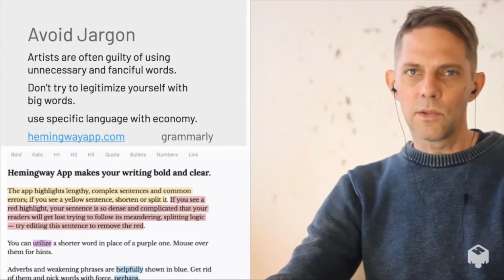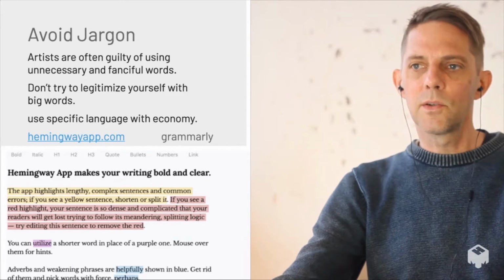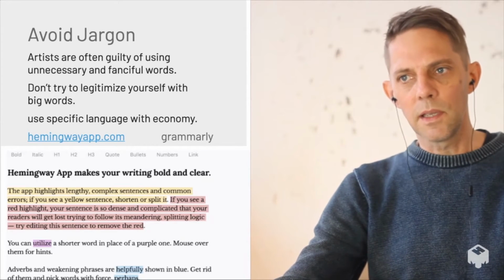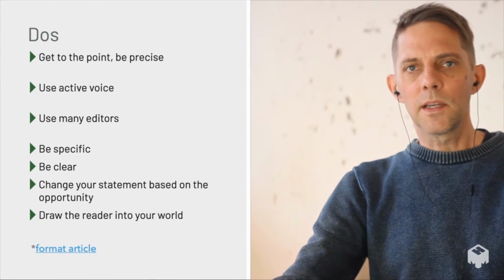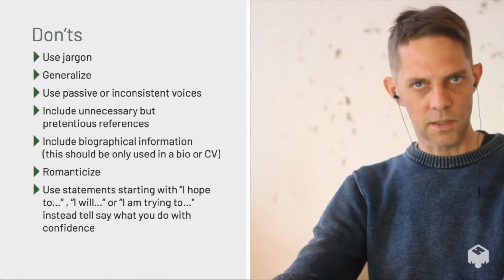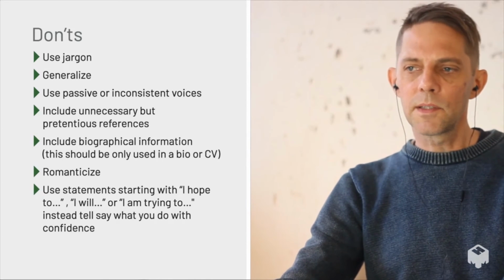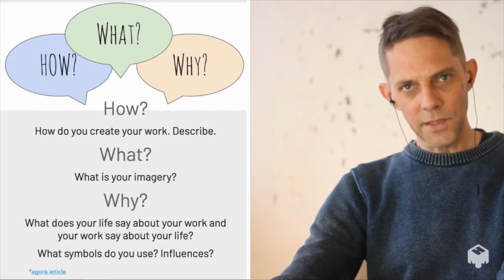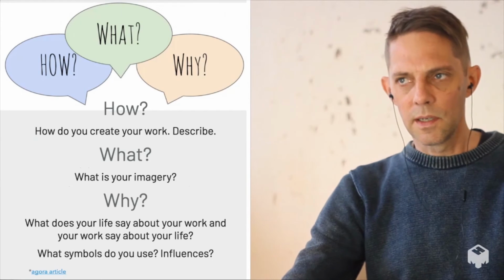Portfolio_5.2 - Artist Statement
An Artist Statement should briefly describe how you work, and what your work means. A few sentences on your personal relationship with your art in general as well as why you do what you do, what you accomplished.

do:
• Get to the point, be precise
• Use active voice
• Use many editors
• Be specific, be clear
• Change your statement based on the opportunity
• Draw the reader into your world

don't:
• Use jargon
• Generalize
• Include unnecessary but pretentious references
• Include biographical information (this should be only used in a bio or CV)
• Romanticize
• Use statements starting with “I hope to…” , “I will…” or “I am trying to…" instead tell say what you do with confidence.

Here is mine:
My priority is to make my clients look good.
Visual impressions are important.Throughout my career, I have been at the cutting edge of graphic design and technology. I designed user interfaces for MTV’s first websites and Samsung’s first DVD releases. I also co-founded a monthly print magazine entitled “Flyer” with a circulation of 100,000. These days I solve User Experience design issues on internet platforms.As a consultant, I authored design for the international brands The Limited, Adidas, and Scholastic, among others, along with complementary point-of-sale materials, flyers, record covers, marketing centers, and advertising campaigns.Once a month I take part in a typography meet-up called “TypeThursdays” at the Type Director’s Club to present typography-related work. I speak German, English, some Japanese, and geek; I also dream in code.I teach UX/Ui Graphic Design at Pratt Institute and Parsons in New York City.

Here is one from a former student Leandra Goertzen:
I’m an Illustrator, a job title that has a nasty habit of being misunderstood at family dinners. It can be summed up pretty easily, however. I’m an artist, and I’m a communicator. Formerly a student at the Pratt Institute, and having completed an internship with Sacatelle Custom Bags, I understand what goes behind a professional project, what makes for an effective piece, and how to collaborate well and make something truly special.I love storytelling, and I love the way art can be used to connect with others. I have a certain soft spot in my heart for children’s media and whimsical animation, believing strongly that nothing catches the eye of your audience better than an intriguing and joyful image. If you have a story you want to tell through film, television, games, or even your business, I can provide the assets, as well as a distinct creative voice to promote your vision.I look forward to working with you!

Please post your drafts in the discussion (2 points for posting, 2 for commenting on at least two others)